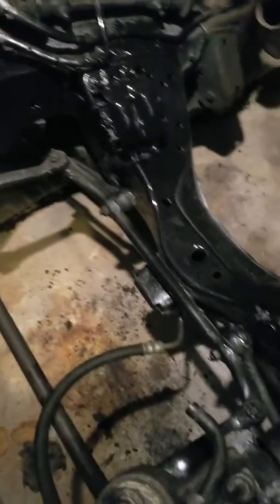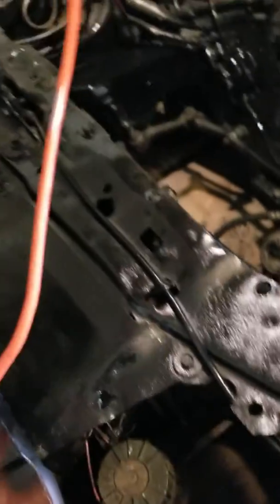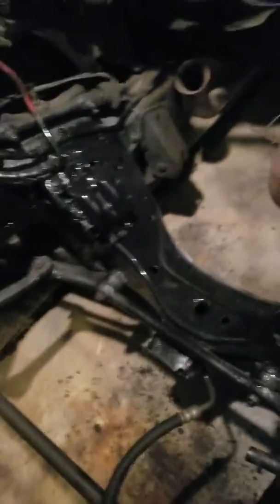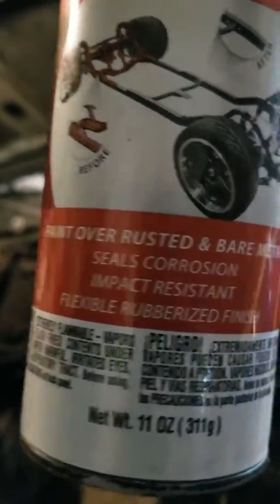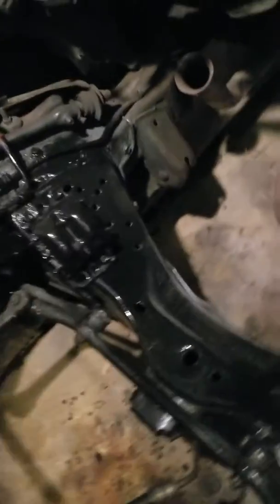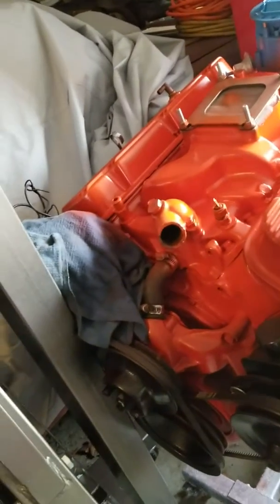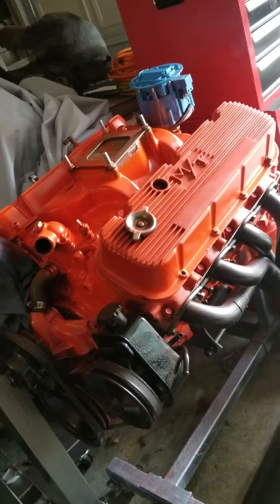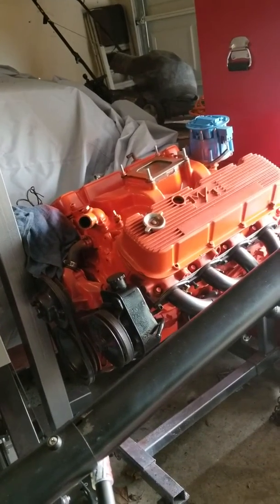How to save a frame